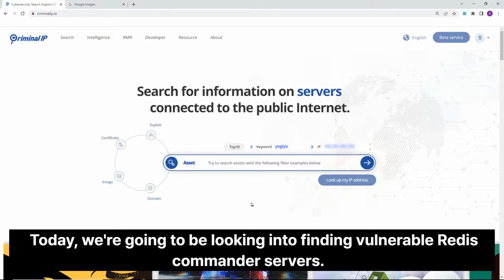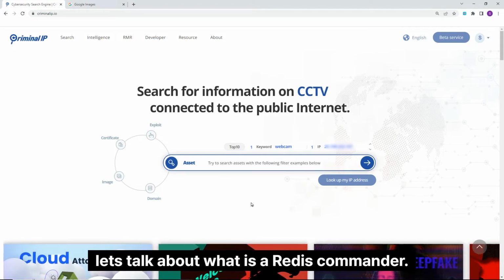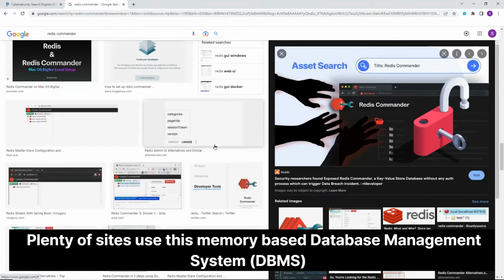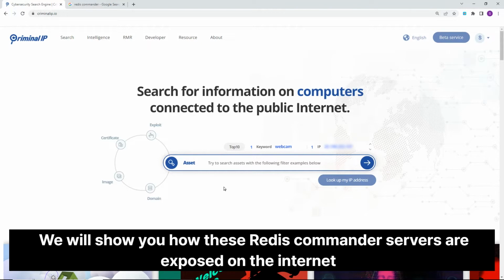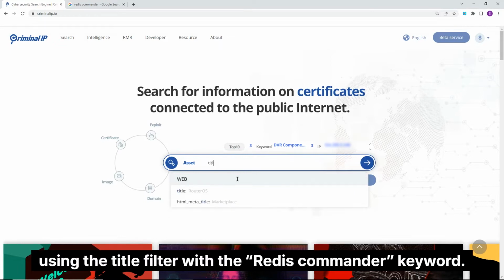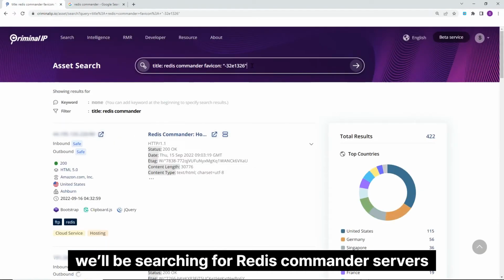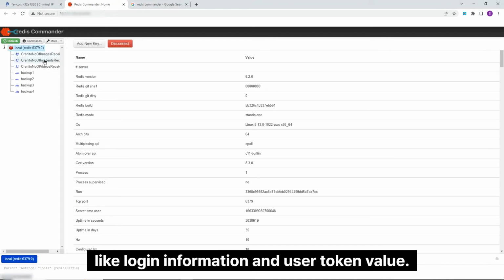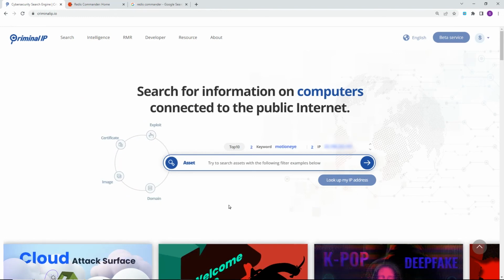Criminal IP Search 101 - How to Find Vulnerable Redis Commander Servers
Services such as Facebook, Instagram and Tumblr use Redis databases frequently. Therefore, it is important to know if your redis commander server is exposed to the open web. In this video, we’ll show you how these Redis commander servers are exposed on the internetand how to protect them by showing you common weaknesses in ways these pages are exposed online.